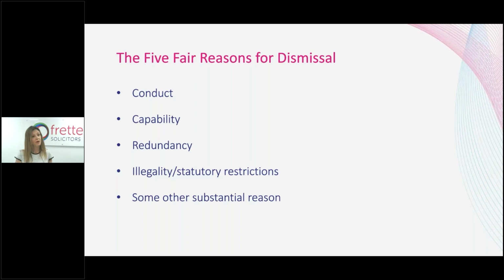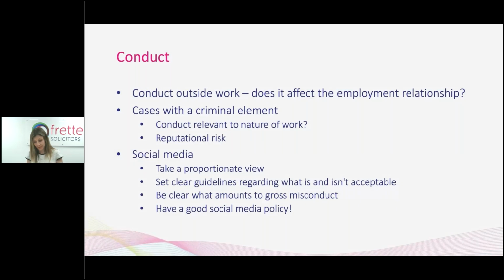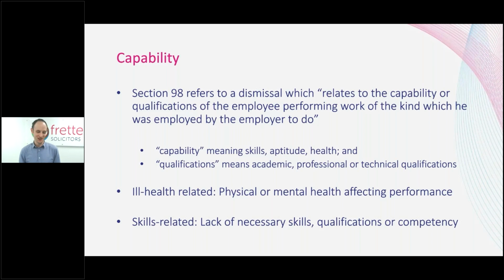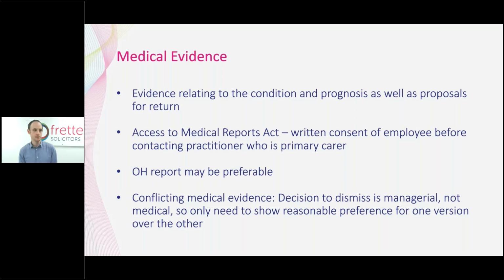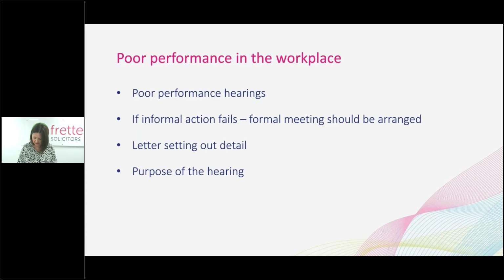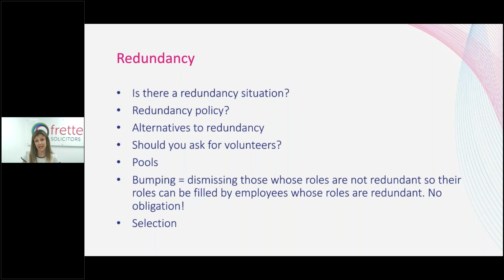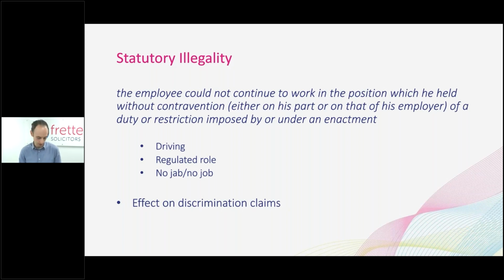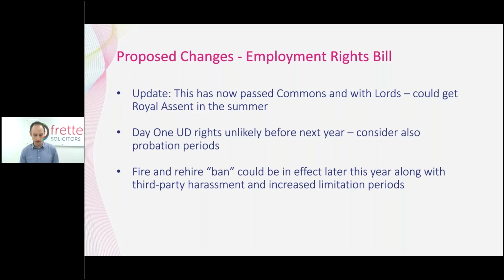The 5 fair reasons for dismissal recording